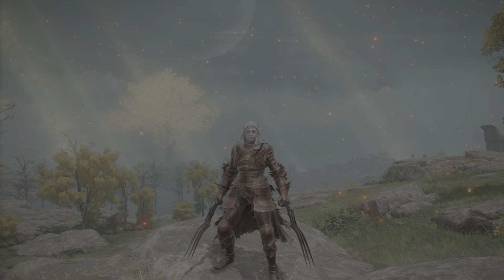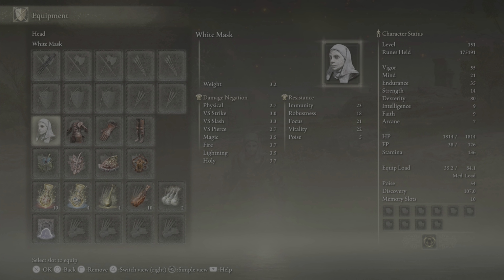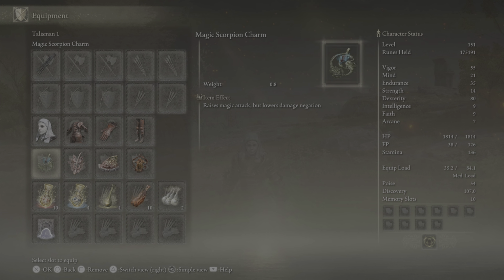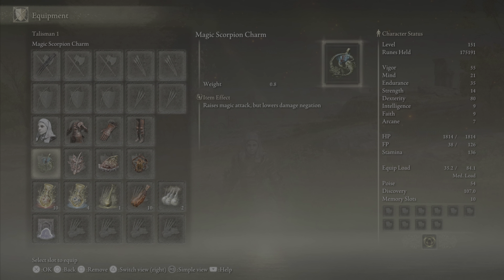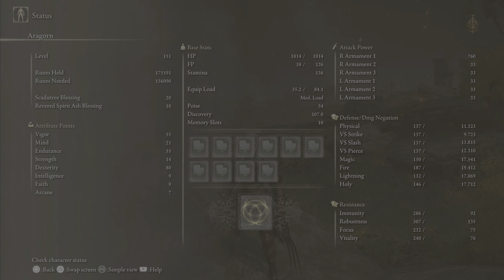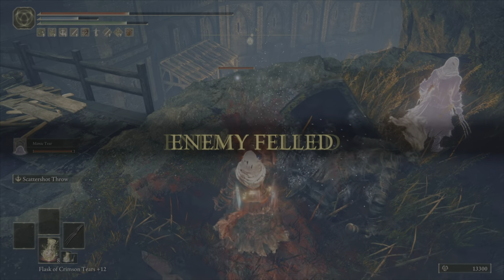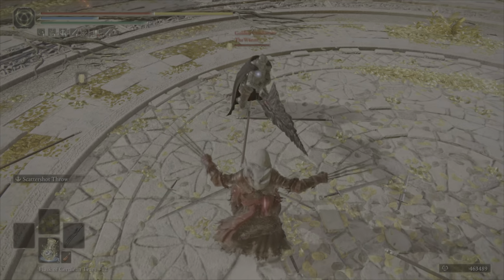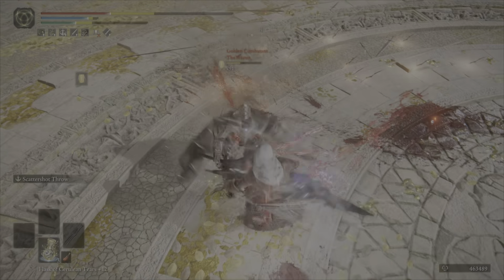Elden Ring - OP Claws of Night Bleed Build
Although I had previously made a build video using both the Sword of Night and Claws of Night, I came to the conclusion I used the Sword way more than I used the Claws. So, I decided to give the Claws and the Claws alone a build of it's own. And I couldn't be more pleased. What an absolute bleed procking monster of a weapon and the damage boosting is just through the roof! Enjoy!